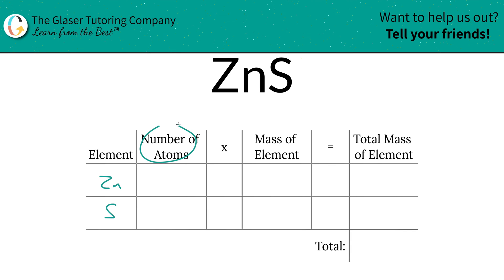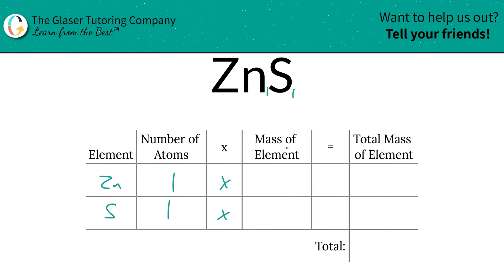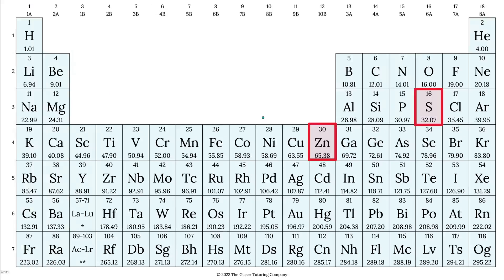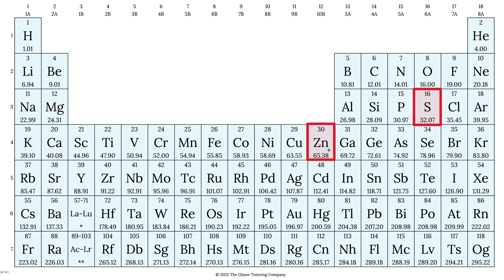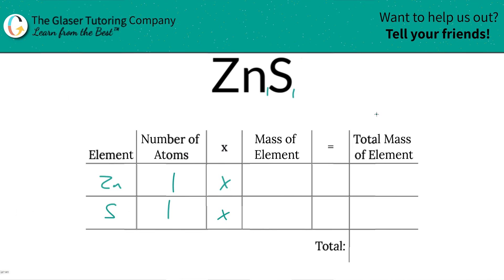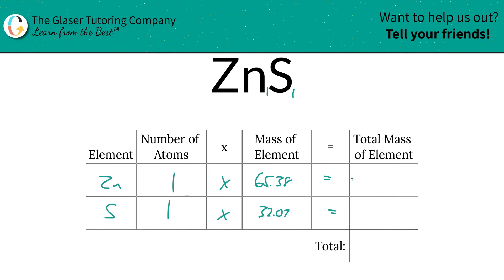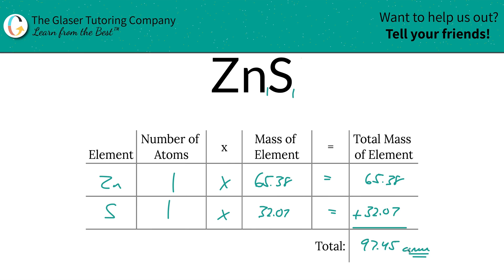How to find the molecular mass of ZnS (Zinc Sulfide)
Calculate the molecular mass of the following:
ZnS (Zinc Sulfide)